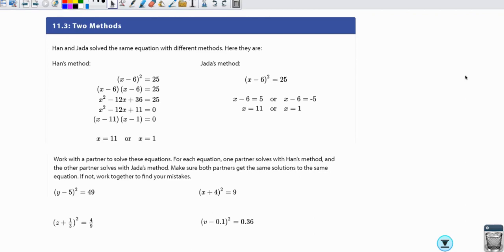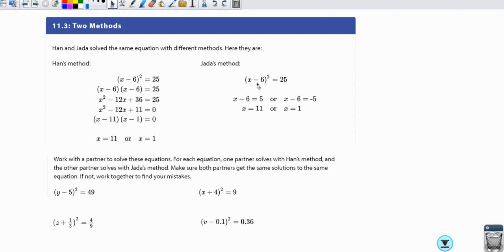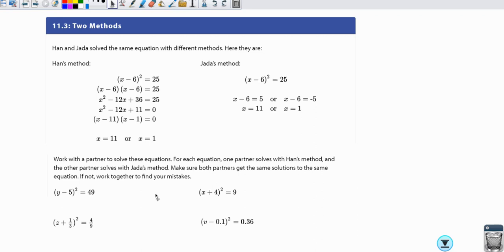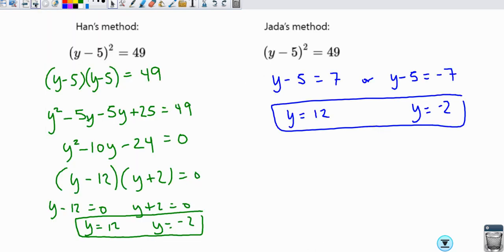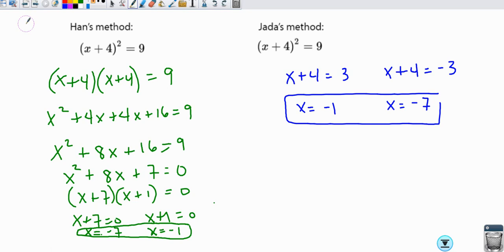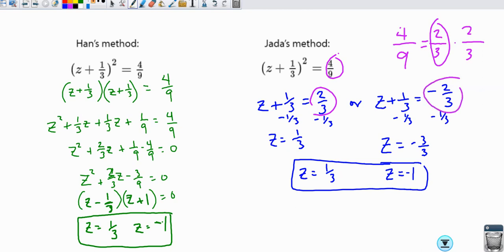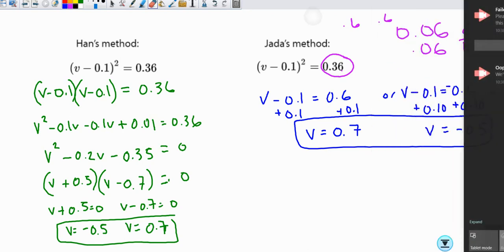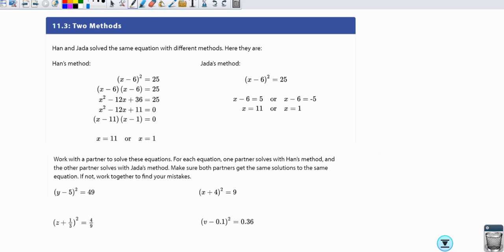Unit 7 Lesson 11 3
LZ IM algebra 1  Unit 7 Lesson 11 activity 3